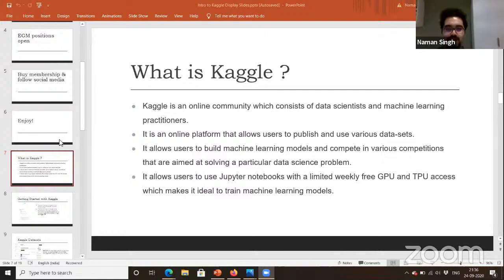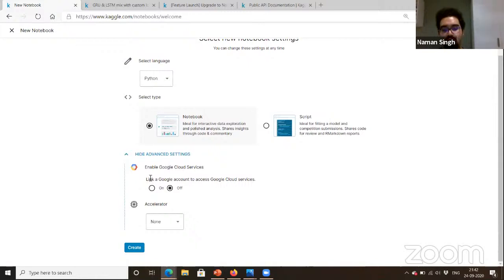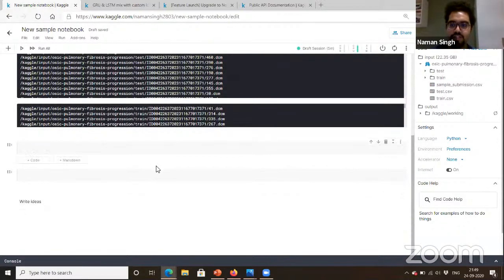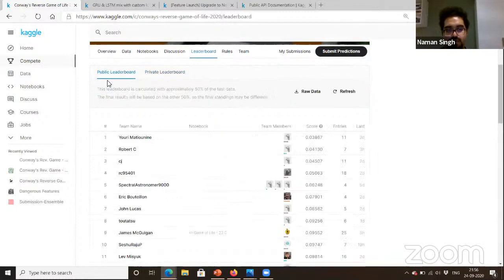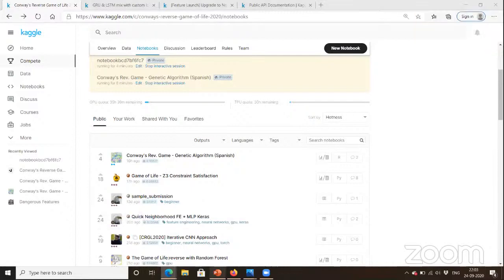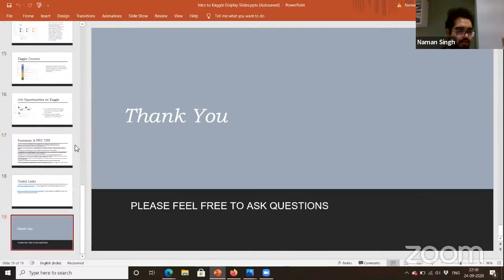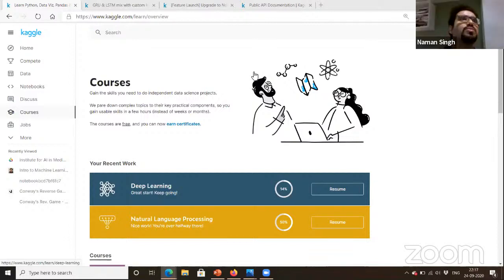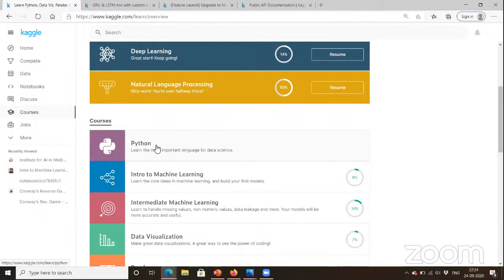Introduction to Kaggle Workshop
We’re kicking off the academic year with a beginner-friendly introduction to Kaggle. Kaggle is the largest and most diverse data community in the world, that features competitions that you can participate in and win prizes. In this workshop, we’ll tell you all about it, and you’ll learn some useful tips to give you a head start.